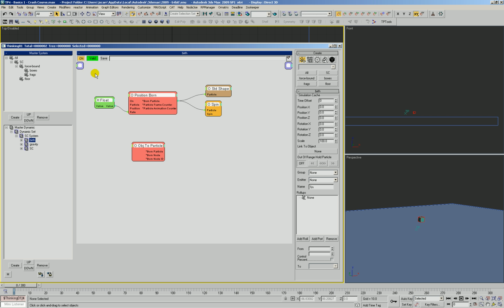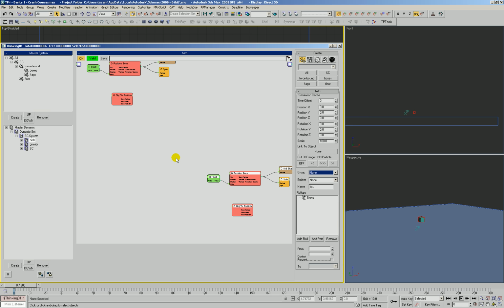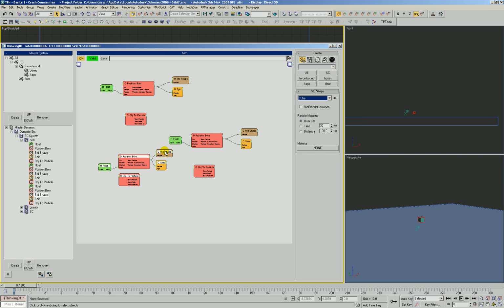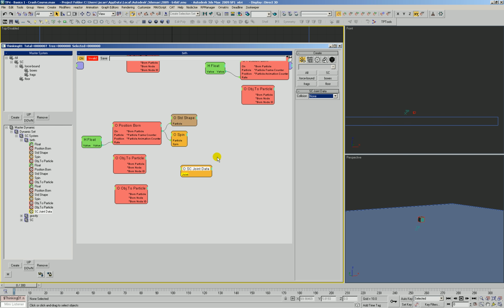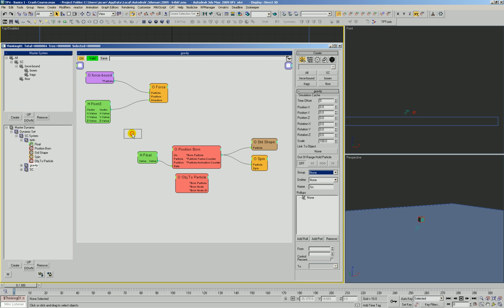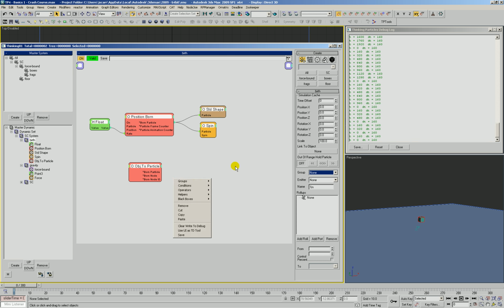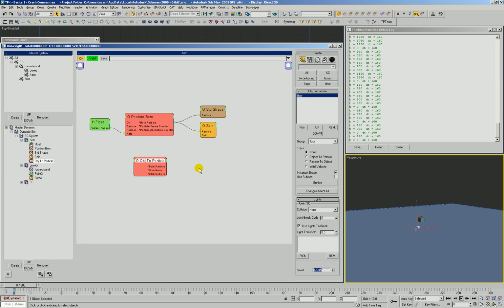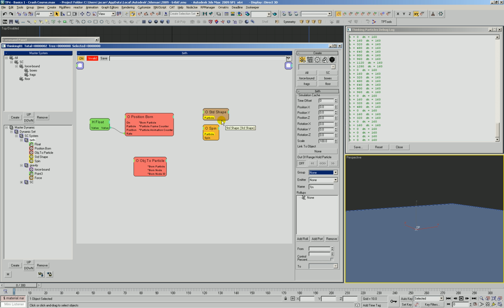TP4 - Basics 02 - UI Navigation and Moving Multiple Operators.avi